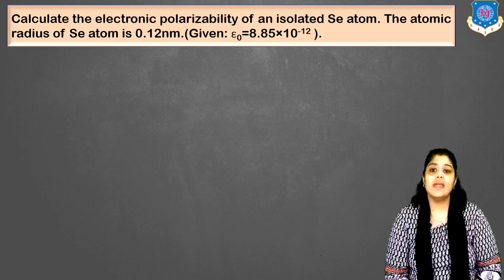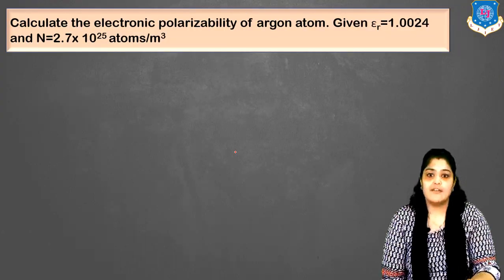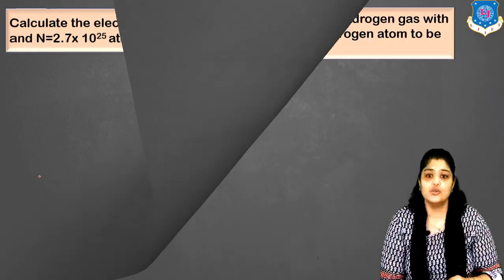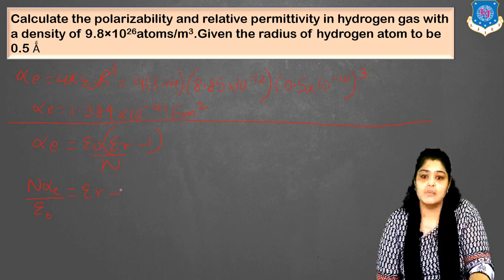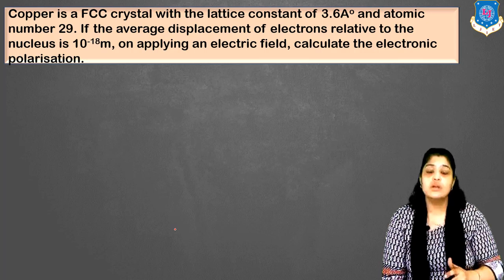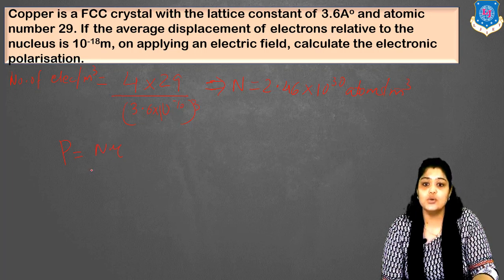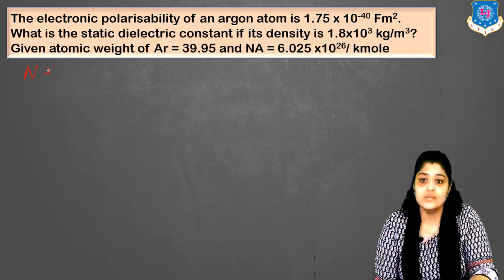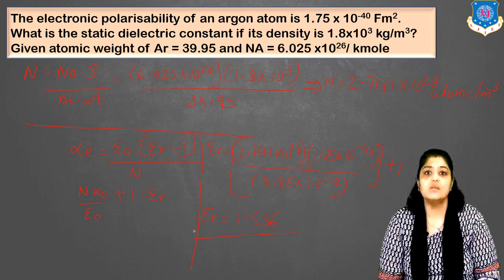Lec 05_Numericals Dielectrics | Physics | First year engineering